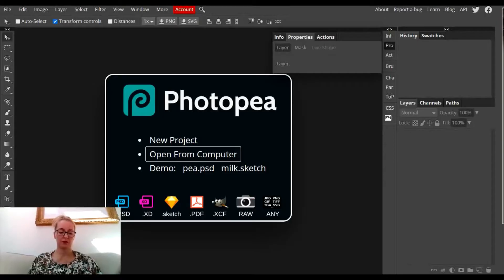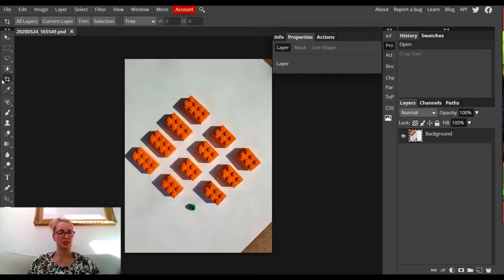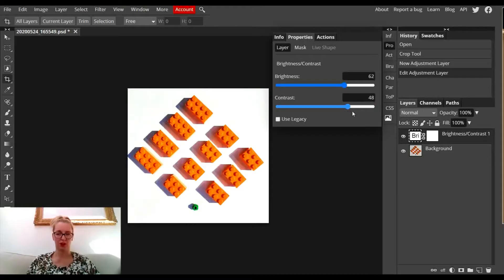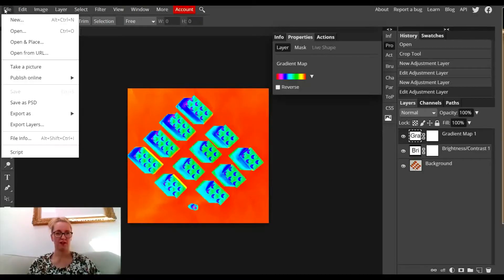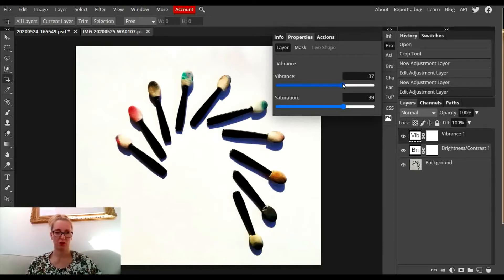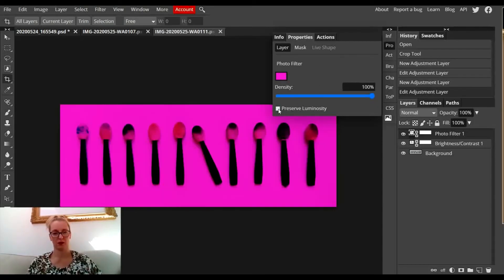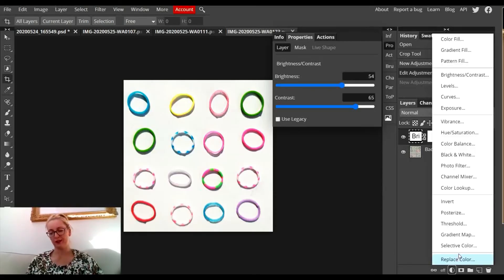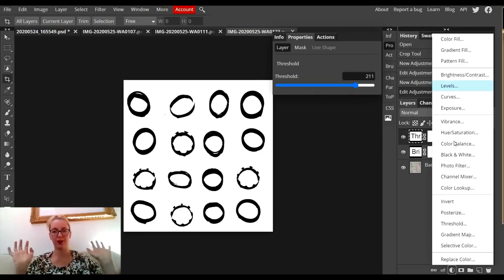Meticulous Photography Editing: Use Photopea to edit your photographs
Part 2 of my 'Meticulous Photography' tutorials. Check out part one where you will learn how to take a meticulously arranged photograph in the style of Emily Blincoe.

In this tutorial, you will learn how to edit your photographs using Photopea (a free web based image editing app). This is an absolute beginners guide.

Made for those students who are distance learning due to Covid 19.